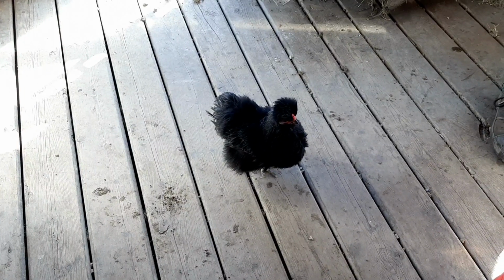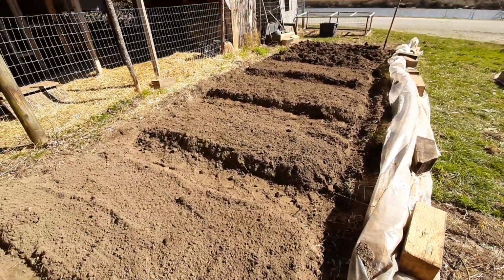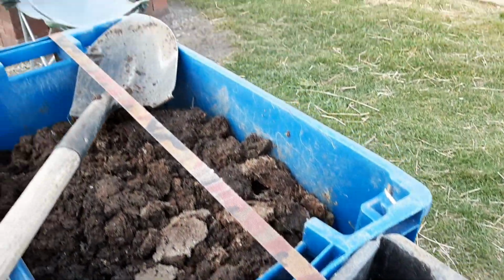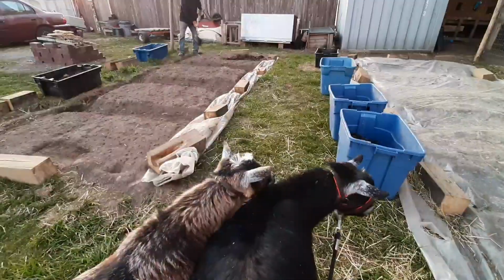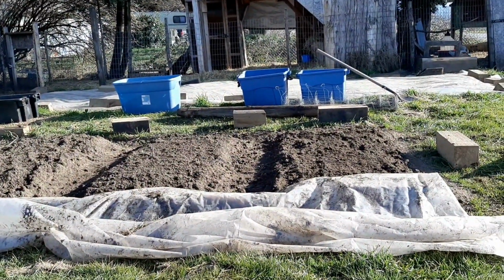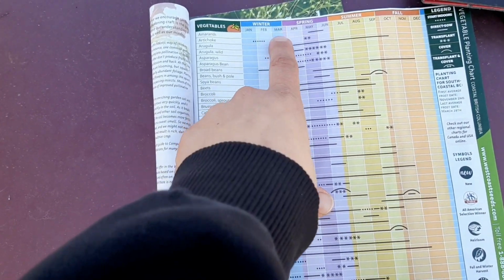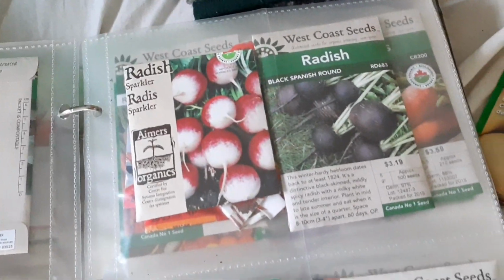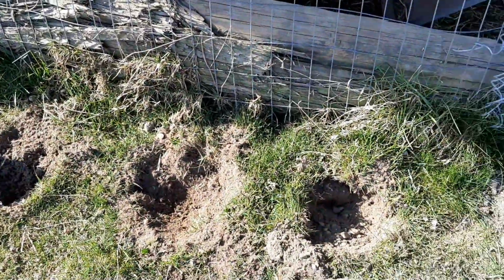Garden Planning- homestead kitchen garden.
we spent the warmer weeks of March preparing the garden beds for planting. composted chicken manure was added, and poly tarp to warm up the soil.

it's time to think about what we're going to plant and when, so we're referring to our West Coast Seeds planting guide to pick a few things to start now!

Sandy Shores Farm
Facebook.com/SandyShoresFarm
Instagram.com/sandyshoresfarm

The Wandering Farmers
Facebook.com/TheWanderingFarmers
Instagram.com/thewanderingfarmers